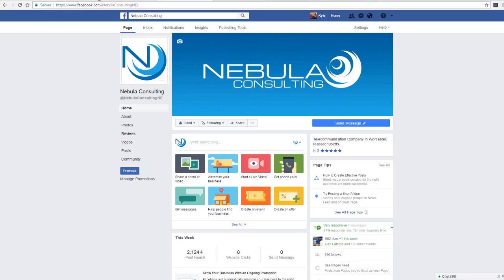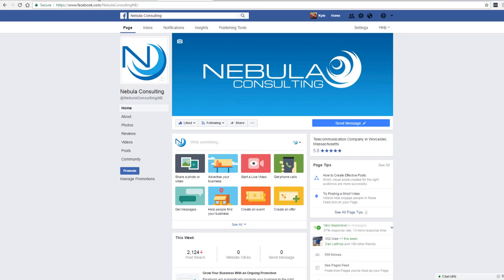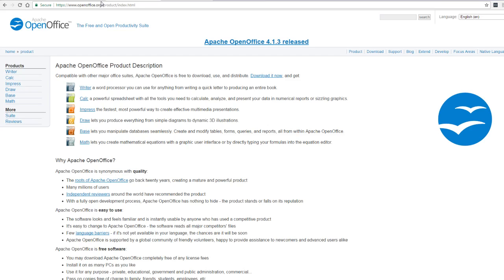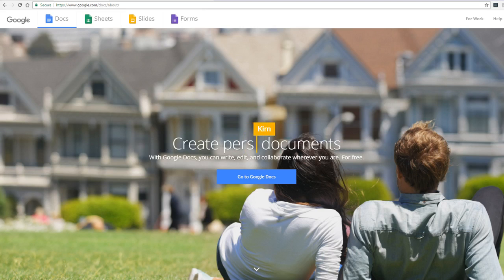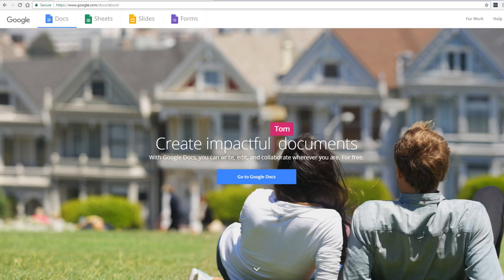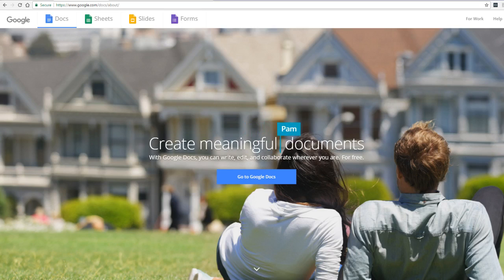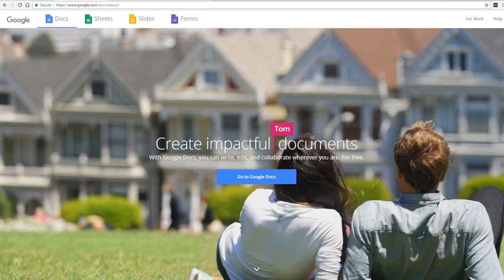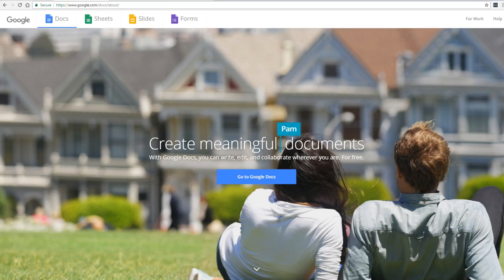Free Alternatives to Microsoft Office - OpenOffice & Google Docs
Save your business thousands by switching from Microsoft Office to OpenOffice or Google Docs, two free alternatives with even more features. Watch this video and learn how to save your business hundreds a month in software licensing fees!